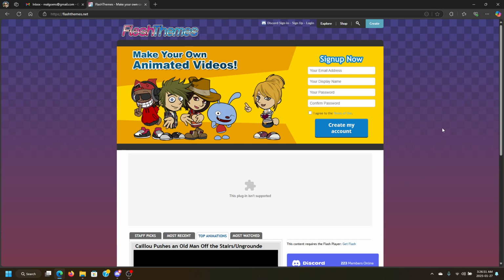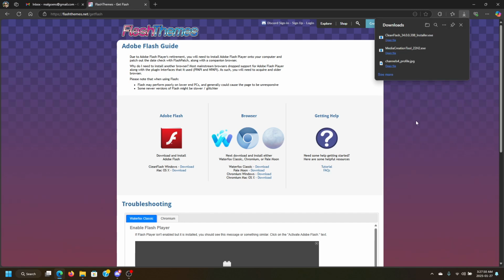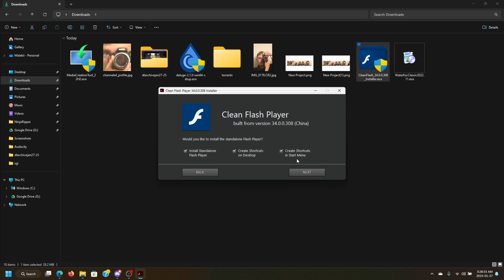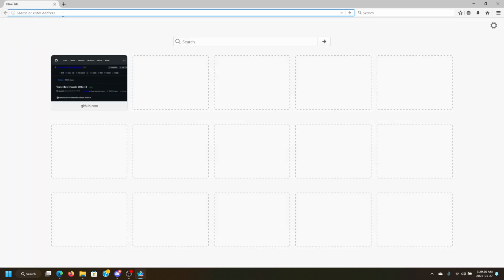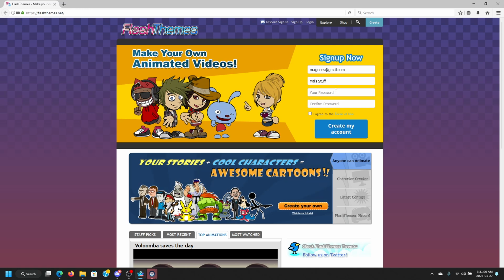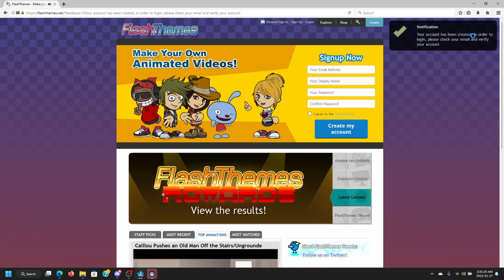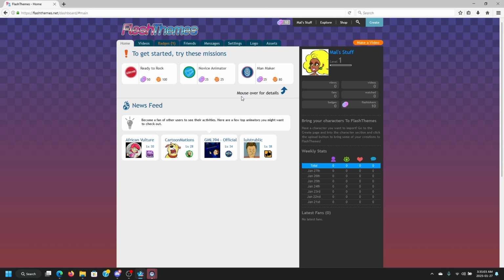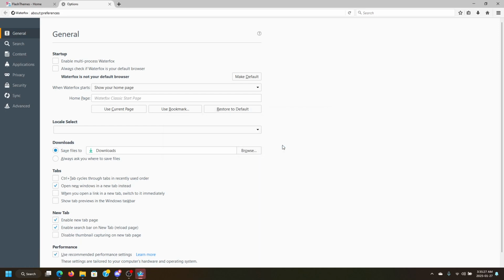Create Your Own Cartoons with FlashThemes #0 - Prerequisites & Signup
Welcome to my series where I teach you how to make your own cartoons with FlashThemes! In this tutorial, you will learn how to install the proper prerequisites for FlashThemes and make an account.